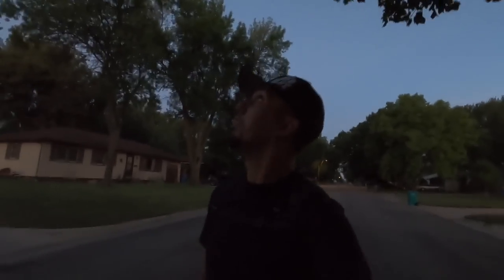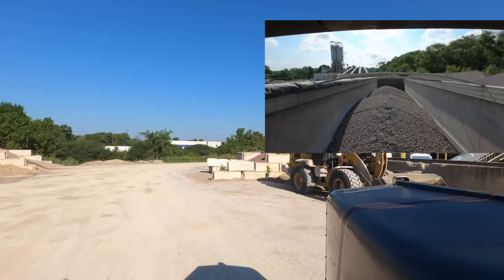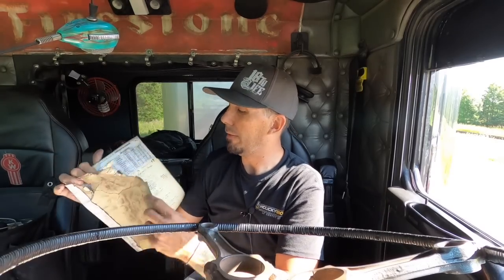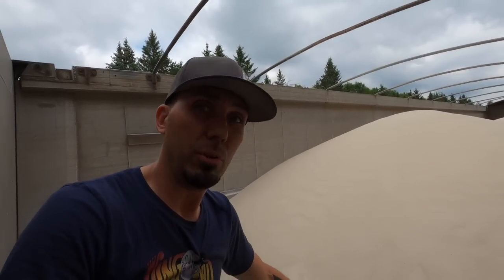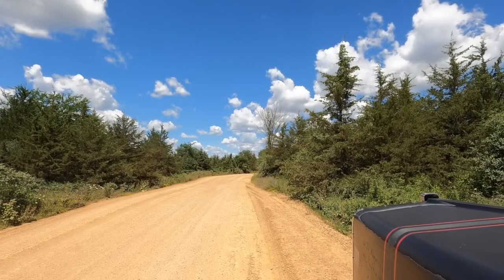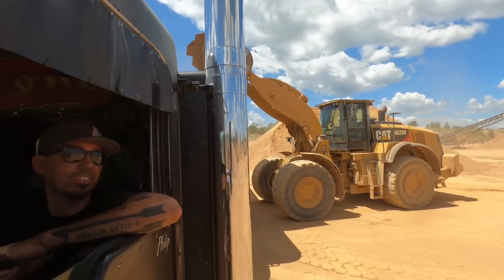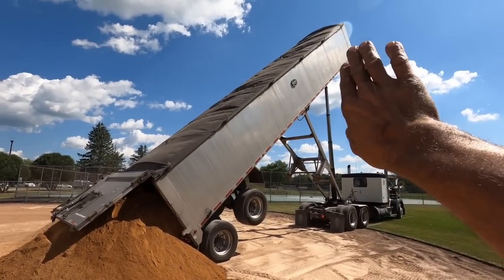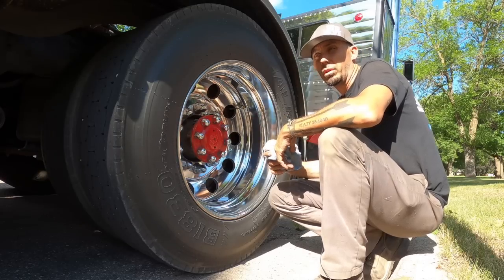Triple Play Kinda Day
Come ride along with me as we load and deliver 3 different products in 2 states, all in time to make it home for dinner with the family. I love local work.

We start the day empty and southbound to load CA50 aggregate in Northwood, IA bound for a Cemstone concrete plant in Mankato, MN. Next we bounce North a bit to the village of Ottawa, MN (near St.Peter) for specialty sand going to a high school in the north metro suburbs Champlain, MN. Finally we head south to pick up ball field lime in Shakopee, MN bound for a Rochester, MN middle school field. Brandon joins us and we dump the product squarely on the pitcher’s mound.

It’s a day of beautiful scenery, interesting locations, & polished work trucks narrated by yours truly. By request, we also hop inside the trailer and I’ll show you the products up-close and describe them best I can.

Remember; I don’t spend my time in the comments section so you can interact with me on Instagram @flannel_philip

Filmed & edited by Philip West @FlannelPhilip

We have merch! Grab some Flannel Philip Peace & Grease tee shirts and hoodies Be sure to grab your detailing and polishing supplies while you’re there too. Time2shine Products are the best in the business hands down.